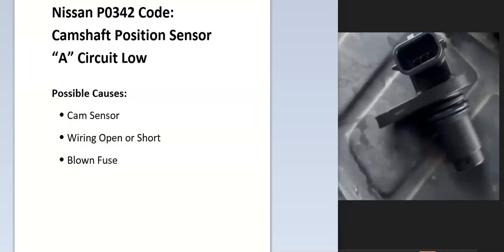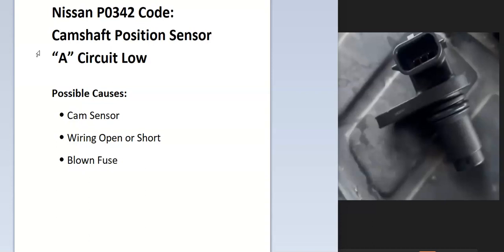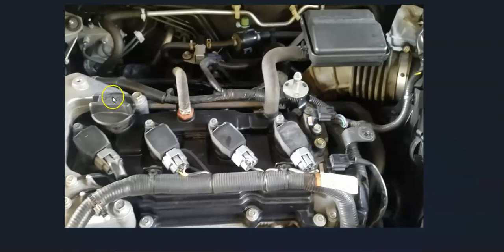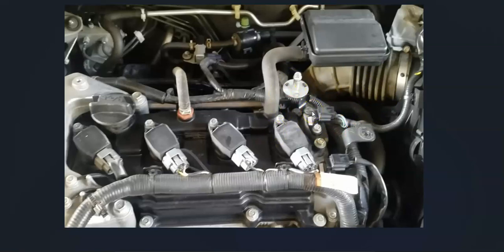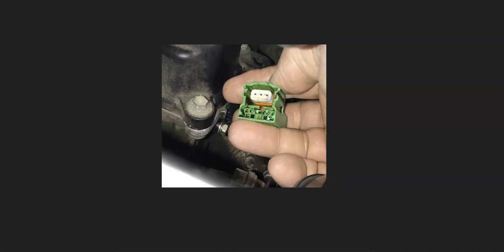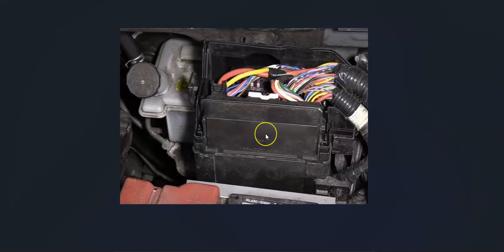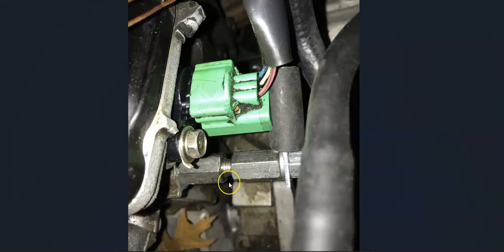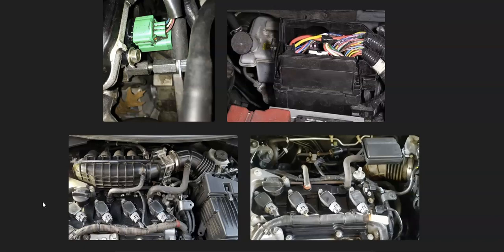Causes and Fixes Nissan P0342 Code Camshaft Position Sensor “A” Circuit Low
How to Fix a Nissan P0342 Code Camshaft Position Sensor “A” Circuit Low

Possible Causes
Cam Sensor
Wiring Open or Short
Blown Fuse